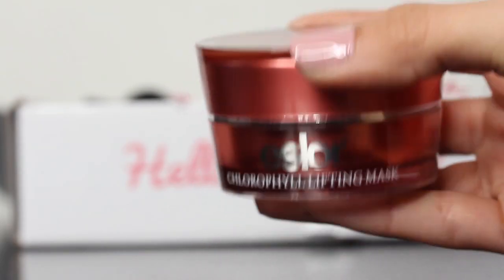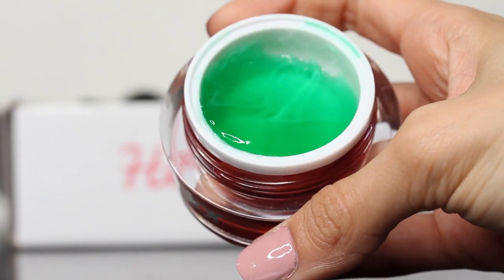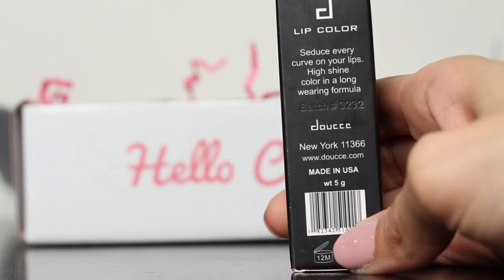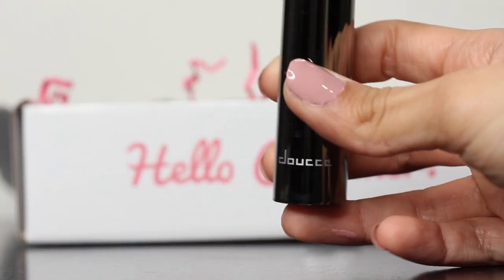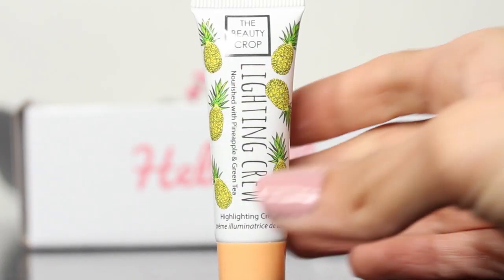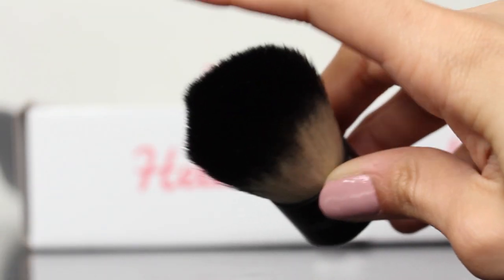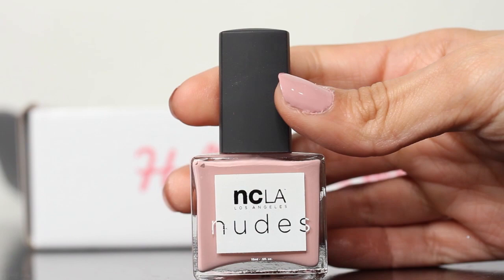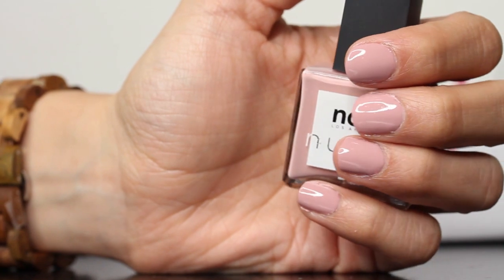Boxycharm Unboxing || June 2015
***Please Read!***
Hey guys! Today my June Boxycharm box came in today so I'm unboxing it for you all! I was excited to dig in and show you guys, especially since it's my first box, so here it is! Let me know if you all got the same box as me and what ya think!

Items in the box:
Eslor Chlorophyll Lifting Mask -$38
Bellapierre cosmetics kabuki brush- $29.99
Doucce Click Click Lipstick- $24
The Beauty Crop Lighting Crew Highlighting Cream- $16
ncLA Nail Lacquer- $16

What I'm Wearing:
Smashbox Face Primer
Anastasia beverly hill brow wiz- ebony
Nars Pro Prime eyeshadow base
Saucebox Cosmetics Batalash eyeshadow palette
Urban Decay Perversion Mascara
Eyelure Katy Perry Feline Fierce lashes
Mac Viva Glam IV lipstick
Tarte Fearless blush

***This box was kindly sent to me, BUT all thoughts mentioned in my videos are always 100% honest and 100% my own. This will always remain true, no matter what!